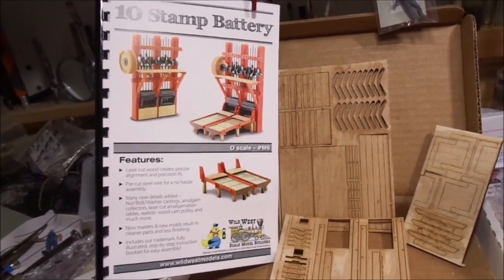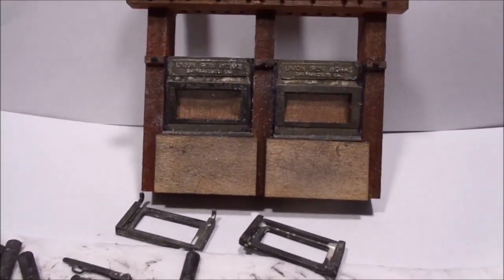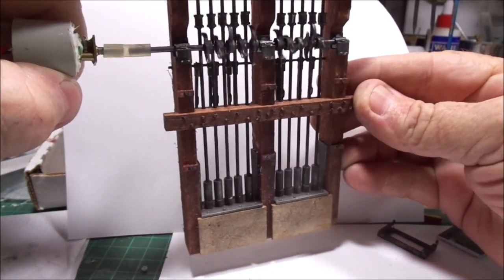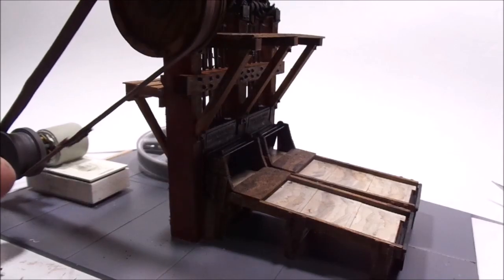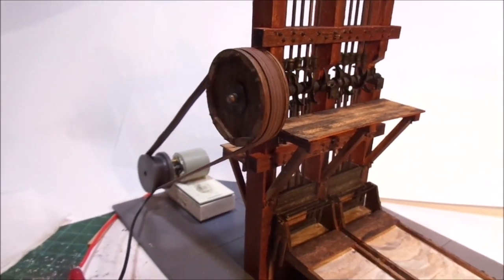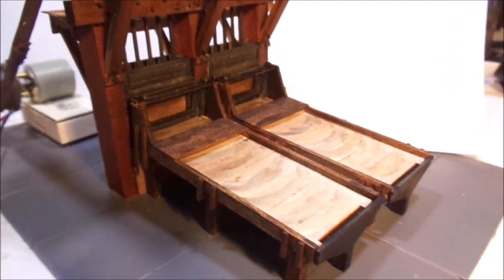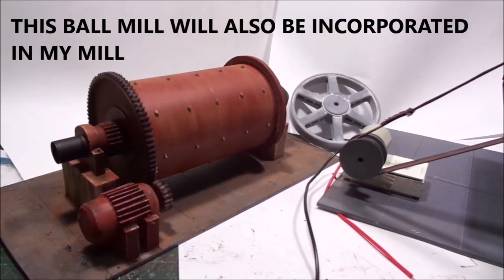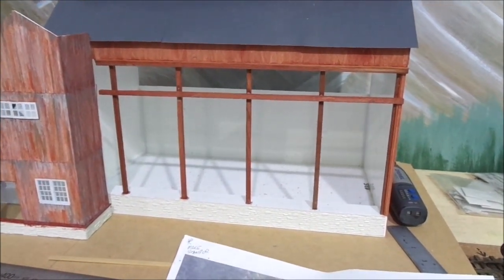Animated Stamp Mill 1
This is a working 10 stamp battery made using the Wild West Models kit.
Using a geared motor to test, later a steam engine will work it. Building the mill and lots yet to be made to go inside. Flotation tanks, air and water pipes and pumps and more.